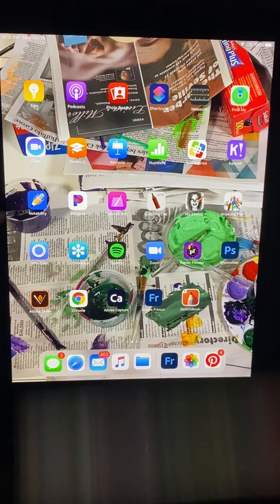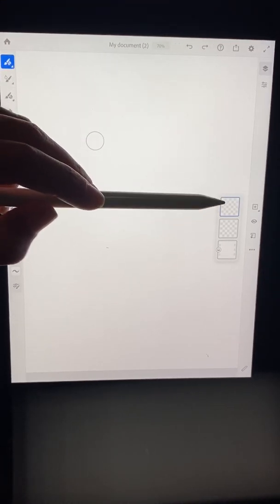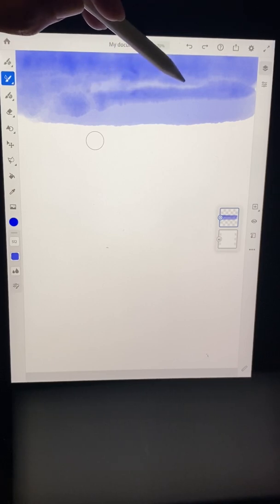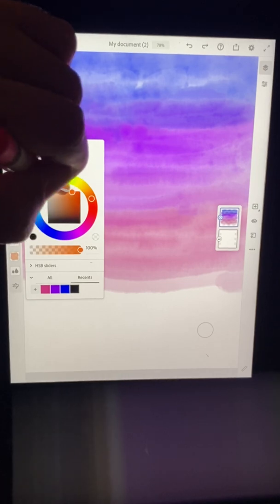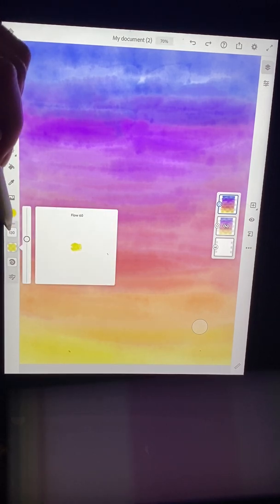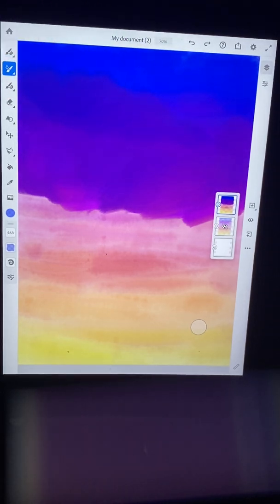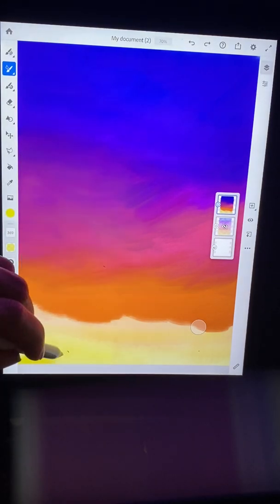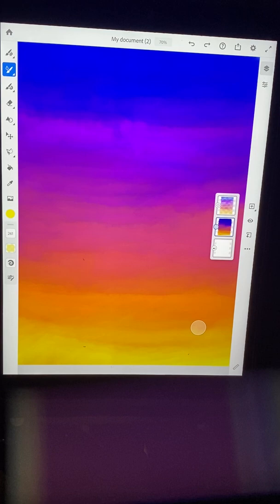Creating a gradient in Adobe Fresco